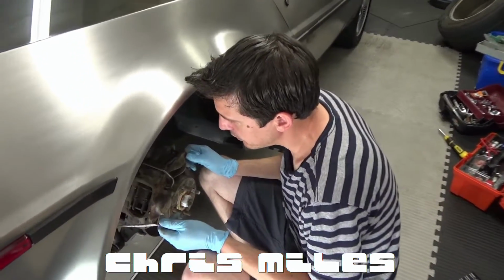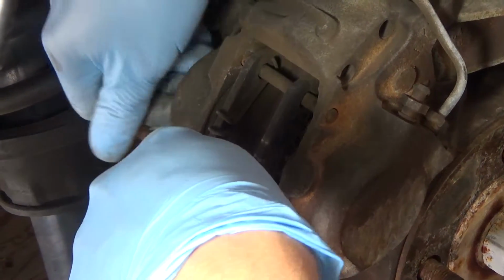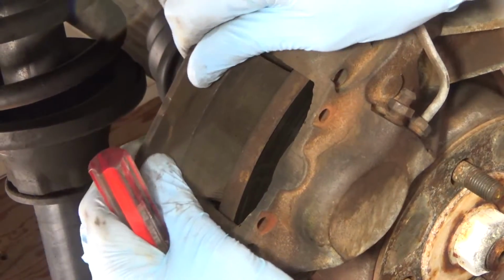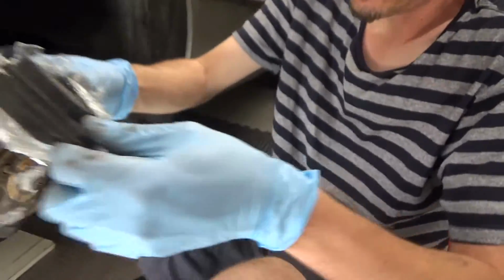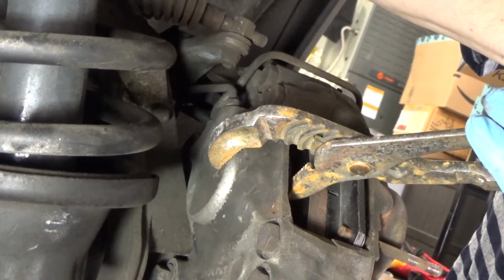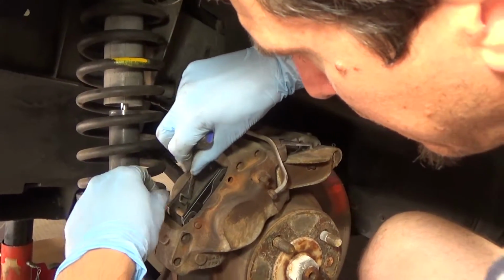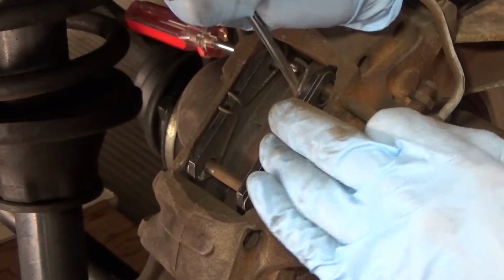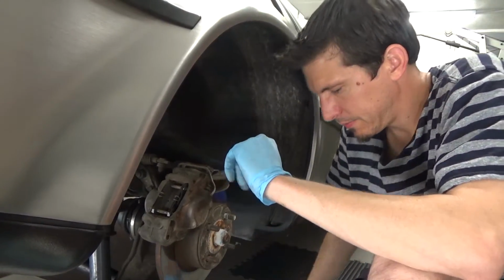Replace DeLorean Rear Brake Pads | Centric Posi Quiet Ceramic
Chris "88" Miles shows us how to replace the rear brake pads on the DeLorean DMC-12.  We are using Centric Posi Quiet Ceramic Brake Pads purchased from Rock Auto for increased braking performance.  The rear brakes of the DeLorean are the ones which typically need more frequent replacing than the front disc brakes.  This step-by-step tutorial will show you how to remove the old brake pads and install the new ceramic pads.

Making sure your DeLorean DMC-12's brake pads are in proper working condition, and replacing them when the time is right, won’t just save you money in the long run. It can also potentially save your DeLorean, or even your life, in an accident.  Generally, the first indication any DeLorean owner will notice is a squealing, screeching, or whining noise when the brakes are engaged.  You can visually inspect your brake pads to know if it’s time to have them replaced. When checking your brake pads, you should see the brake pad compressed against your brake rotor. If the pad is less than ¼ inch thick(about 3 millimeters) you should consider having your brakes inspected, especially if it’s been a long time since your last inspection.  Don't ignore a potential safety hazard -- get those brakes checked out!

We will be doing a front disc brake pad replacement in the near future!
Due to factors beyond the control of DeLoreanTECH, we cannot guarantee against improper use or unauthorized modifications of this information. DeLoreanTECH assumes no liability for property damage or injury incurred as a result of any of the information contained in this video. Use this information at your own risk. DeLoreanTECH recommends safe practices when working on vehicles and or with tools seen or implied in this video. Due to factors beyond the control of DeLoreanTECH, no information contained in this video shall create any expressed or implied warranty or guarantee of any particular result. Any injury, damage, or loss that may result from improper use of these tools, equipment, or from the information contained in this video is the sole responsibility of the user and not DeLoreanTECH.